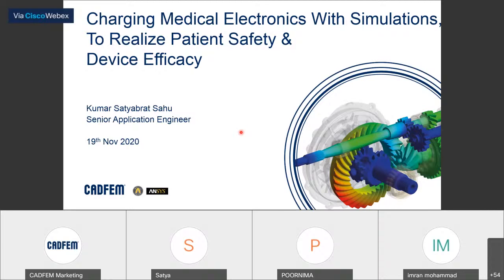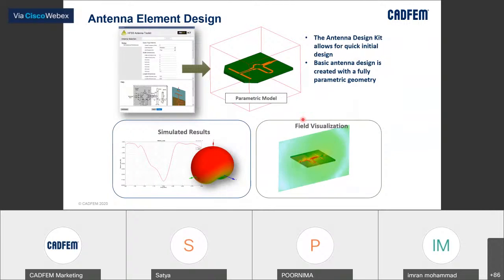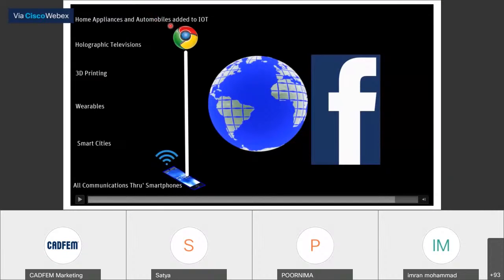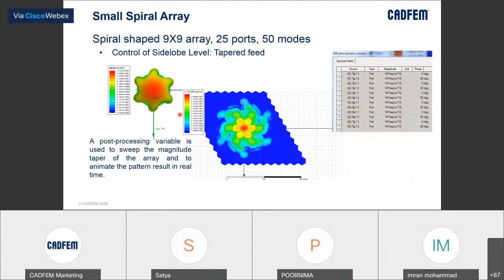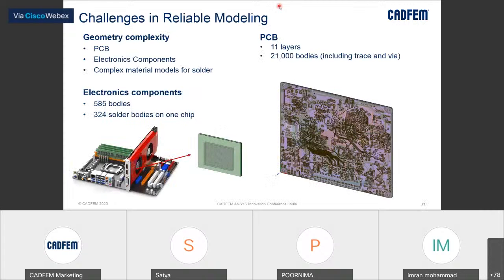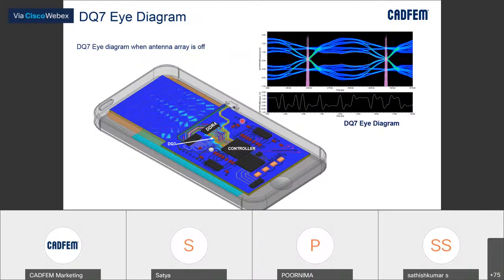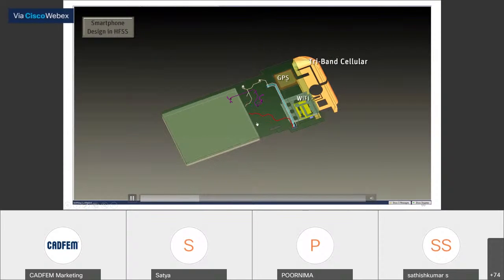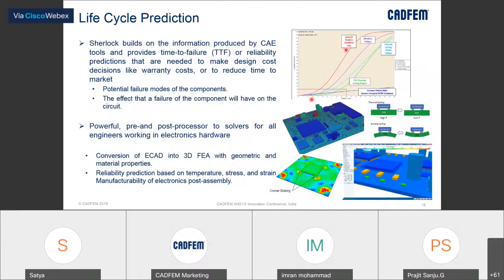DAY 4: Charging Medical Electronics with Simulations to deliver Patient Safety & Device Efficacy